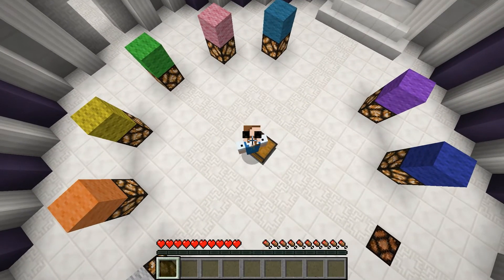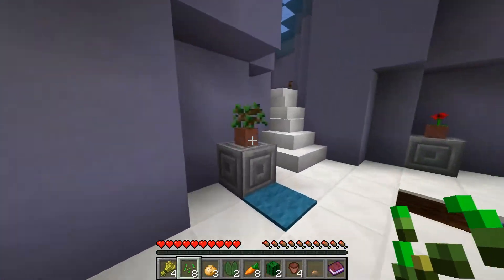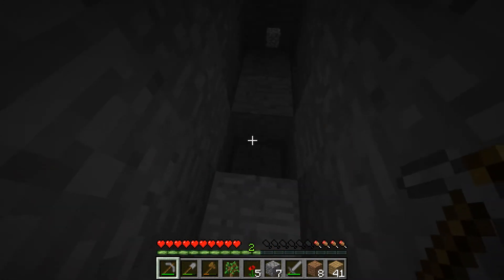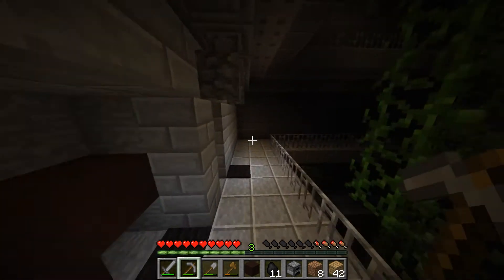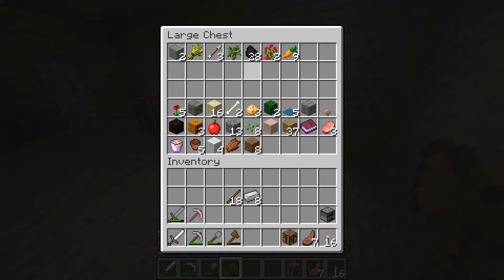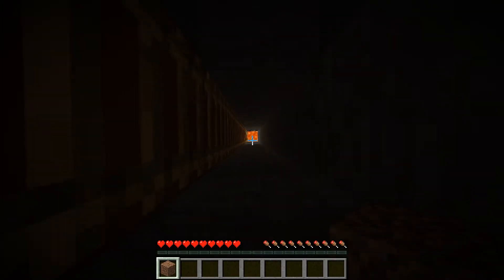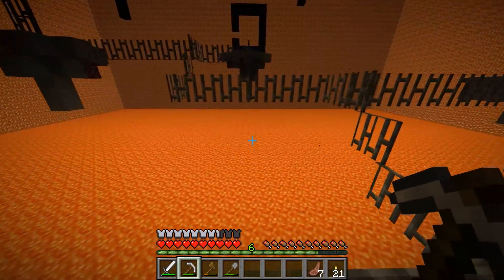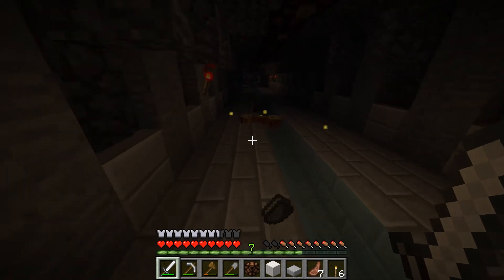[CTM] Diversity 2 | 17 - Return to Survival Island!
Onwards! to the survival branch!
We get the list of items, and begin to gather them from this Island Hell!

If you enjoyed this, like the video!

DIVERSITY 2 BUILD TEAM:
abrightmoore
ColdFusionGaming
goldenturkey97
Jesper the End
qmagnet
qwertyuiopthepie